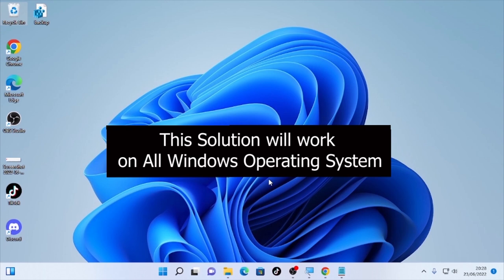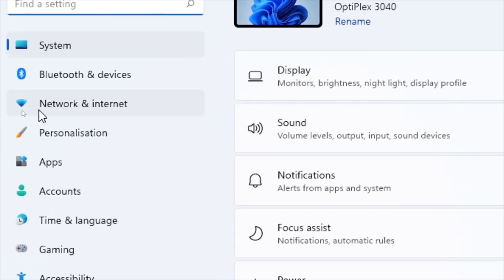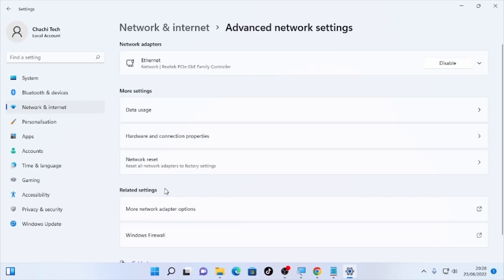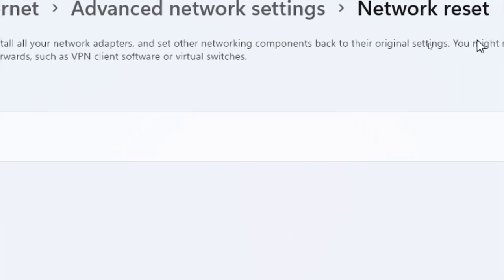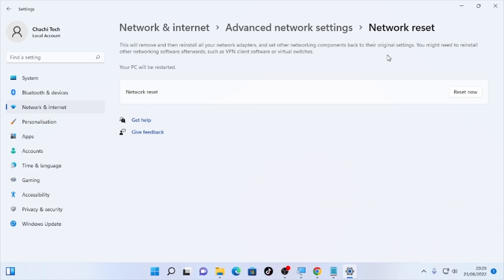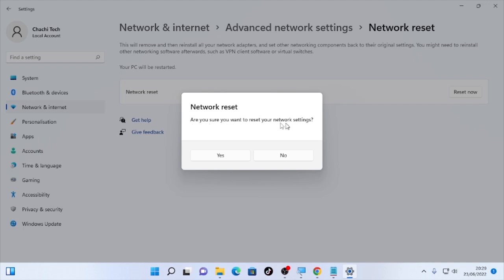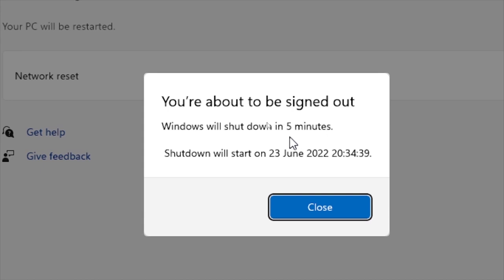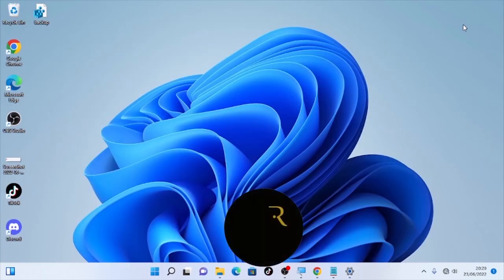How to Fix No Internet, Secured WiFi Error in Windows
This video will show you How to Fix No Internet, Secured WiFi Error in Windows